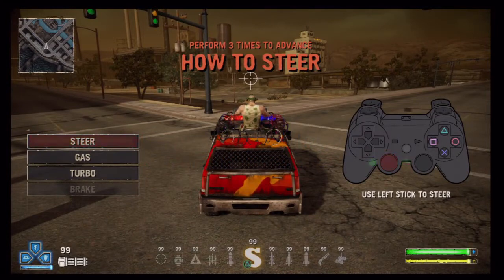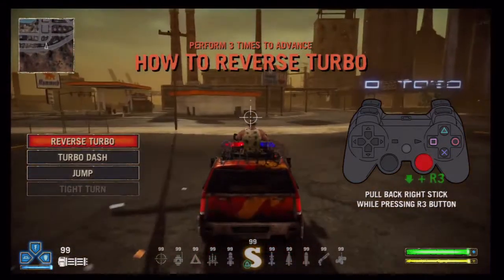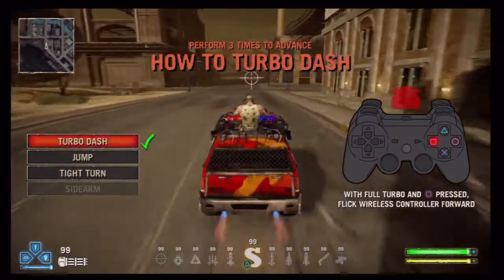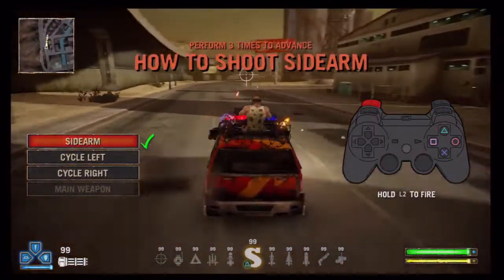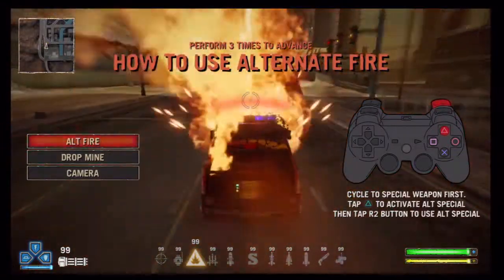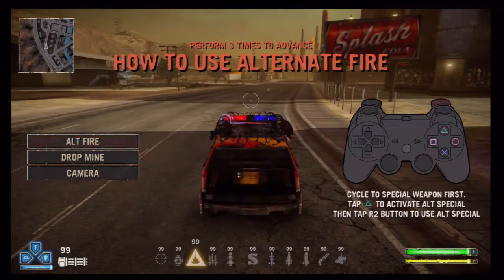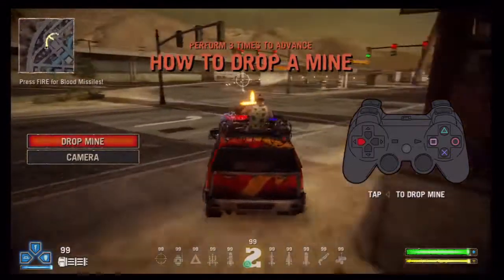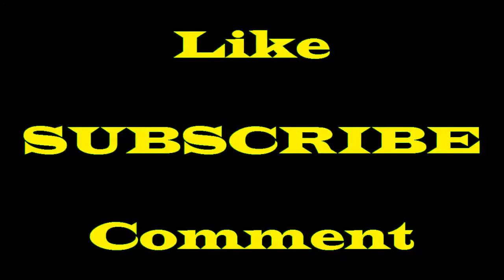TwisTed MeTal - BLAH BLAH BLAH Gimme the TROPHY in HD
Havin Fun on TwistedMetal Tutorial getting a easy trophy